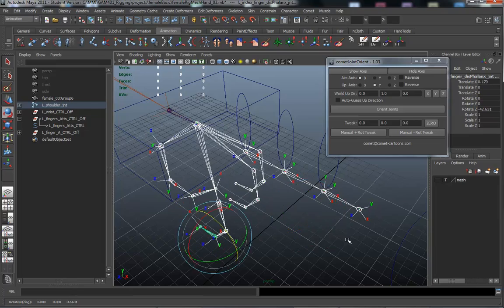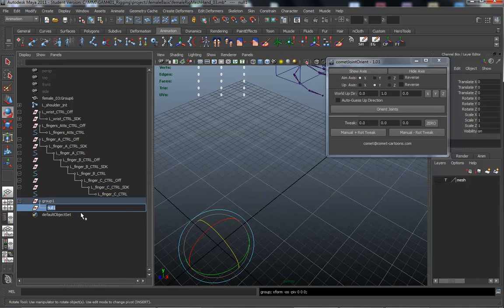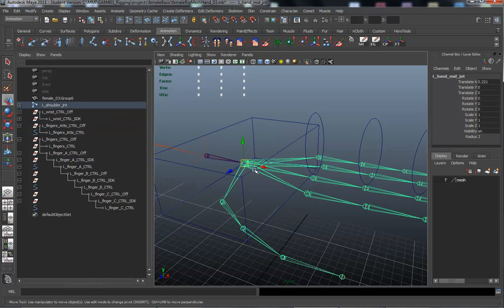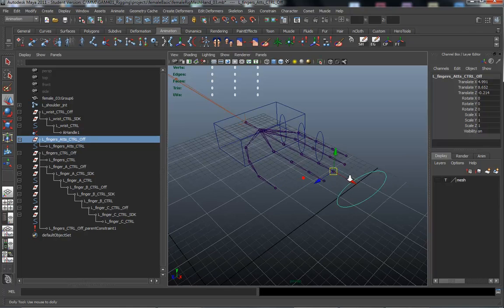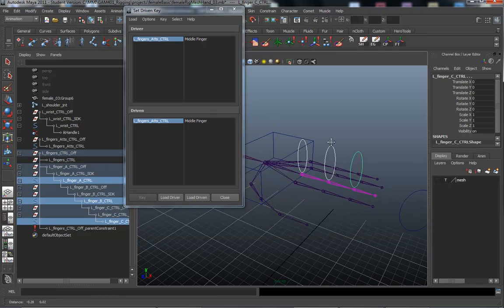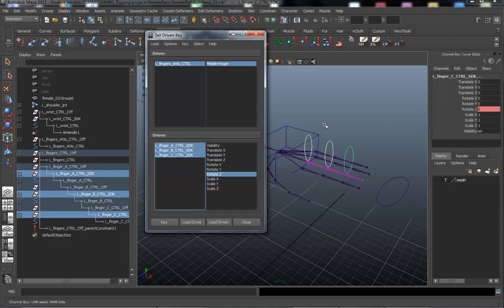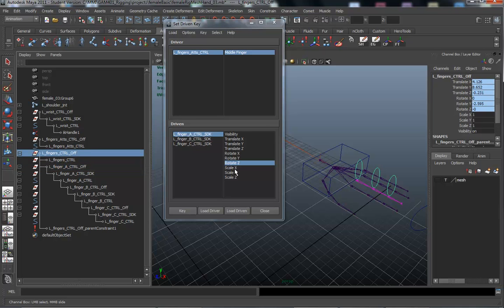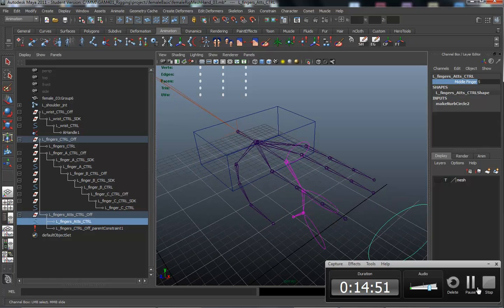Finish Hand Rig with custom attributes through SDKs